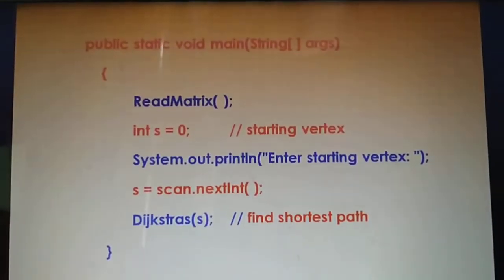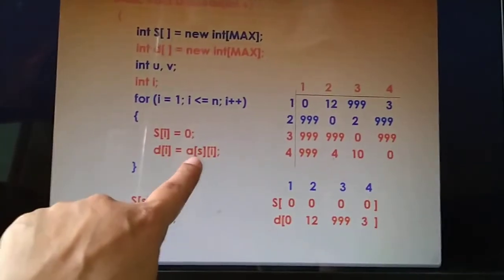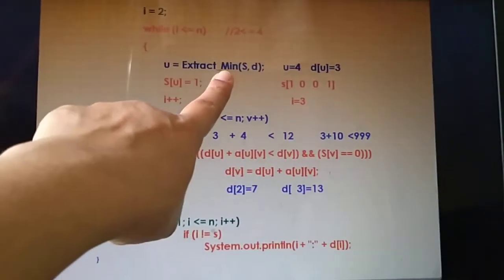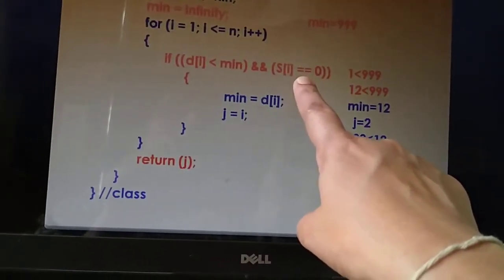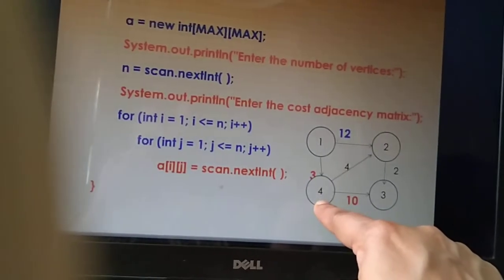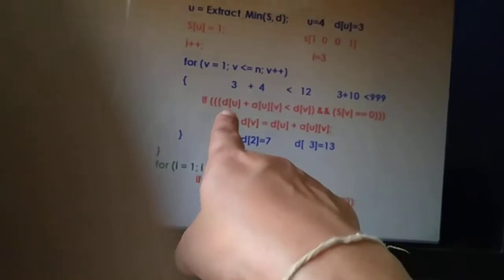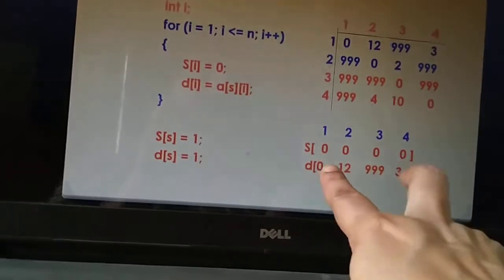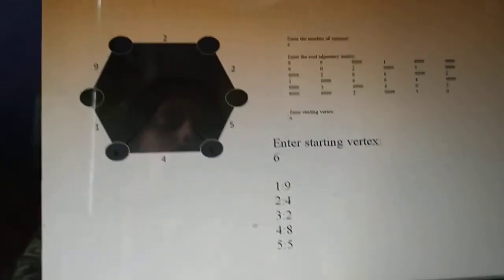Dijksta lab program